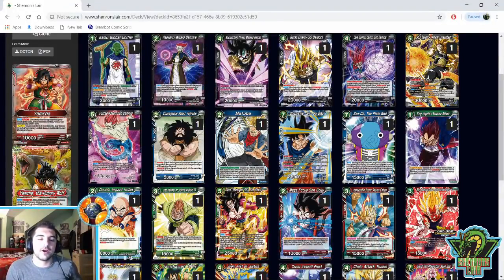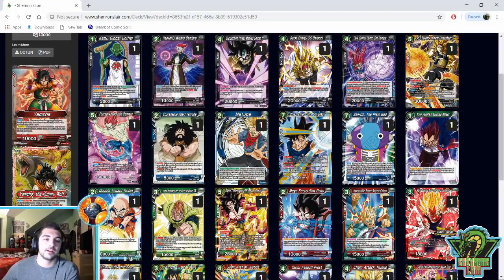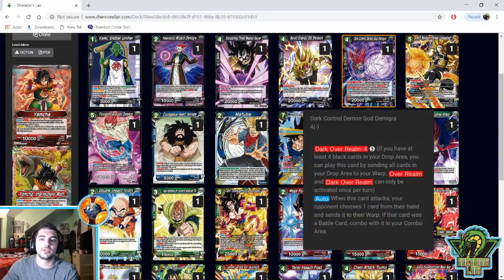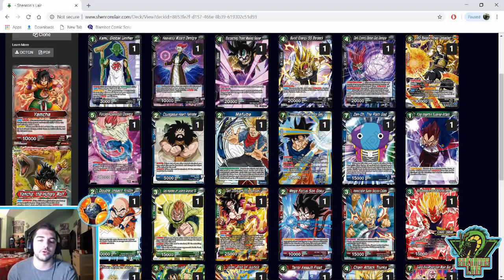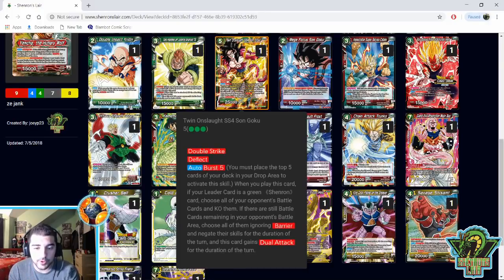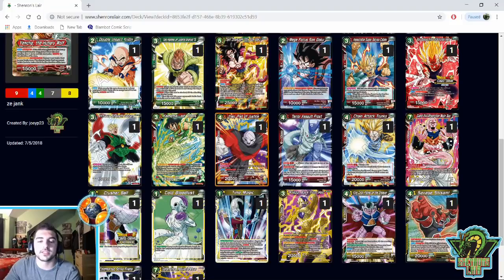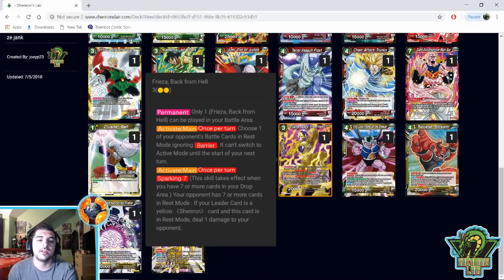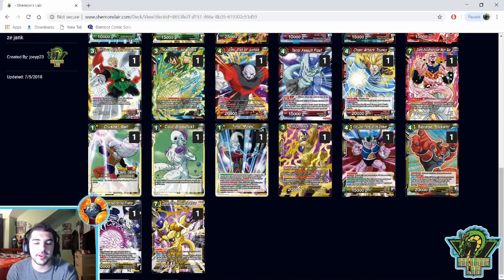Strategy Series - Cards That Counter Barrier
In this video I go over the cards that allow you to interact with barrier cards! Did I miss anything? Let me know down in the comments below!

I'm talking a box of set 5, a playmat, packs, and more all in one giveaway! The more subscribers we get by the set 5 release, the more we will giveaway to several lucky winners!